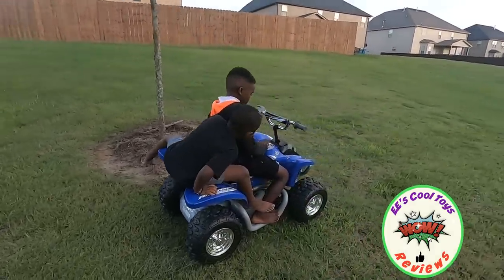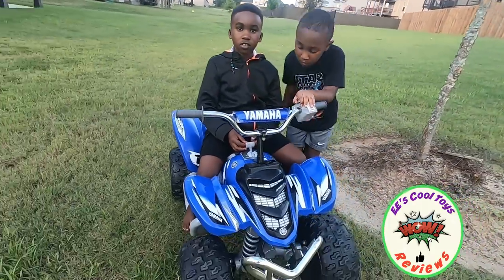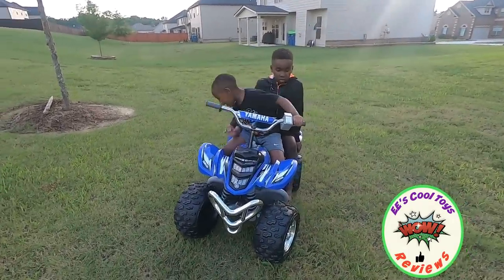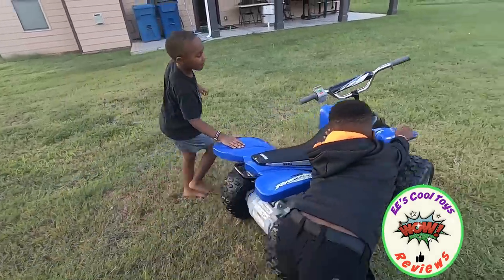Yamaha Raptor 700R ATV Battery-Powered Ride-On - EE's cool toys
Kids join EE and his friend enjoy his cool ATV! This Yamaha ATV provides EE  with hours of fun and physical play. It features a scaled-down design of an adult-size ATV and feels and looks like the real thing. COOL and Exciting toy.